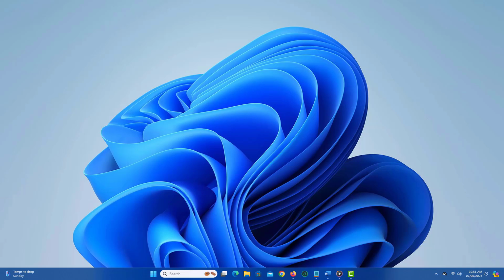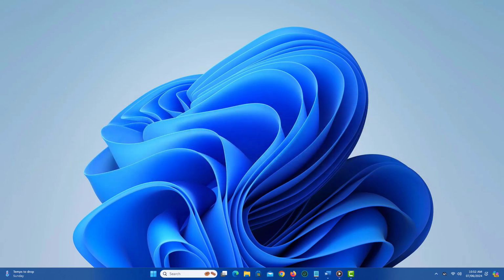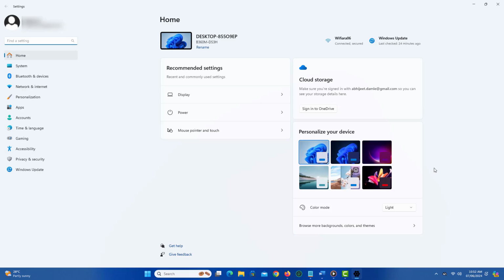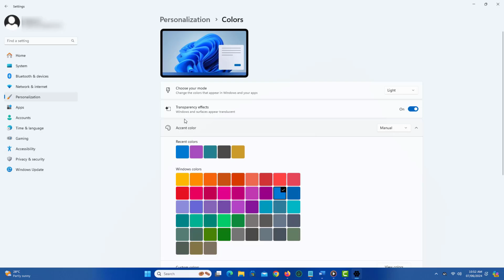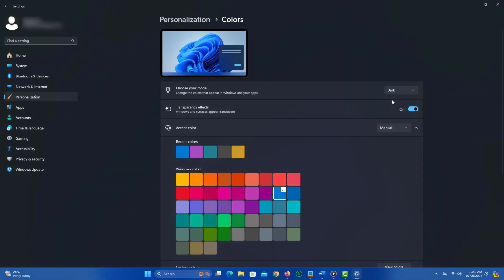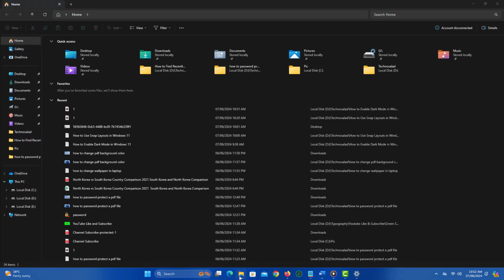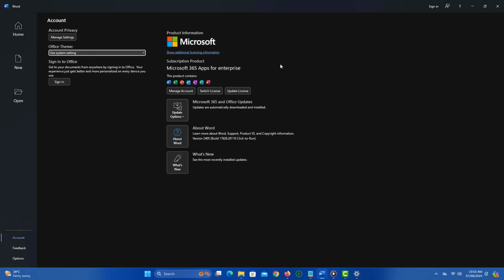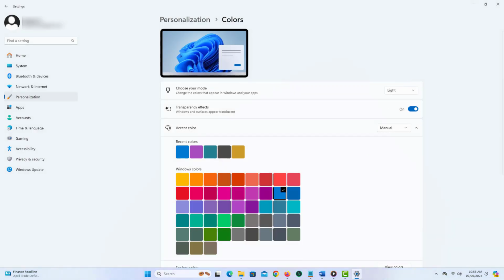How to Enable Dark Mode in Windows 11 | Activate Dark Mode in Win 11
How to Enable Dark Mode in Windows 11. Learn how to enable Dark Mode on Windows 11 with this step-by-step tutorial. Discover how to switch your Windows 11 interface to a sleek and easy-on-the-eyes dark theme. Follow along as we guide you through the process of enabling Dark Mode in Windows 11, making your computing experience more comfortable, especially in low-light settings. Don't miss out on this simple yet effective customization option for your Windows 11 system.

Steps -

Open the Settings app on your Windows 11 PC.
- Type "Settings" in the search bar on the taskbar and click on the Settings option.
- Alternatively, right-click on the Start button and access Settings from the context menu.
- In the Settings app, click on "Personalization" from the left panel.
- On the right side, click on "Colors."
- Locate the "Choose your mode" option. The dropdown menu provides three options: Light, Dark, and Custom.
- Select the "Dark" option from the dropdown menu to activate the dark theme on your Windows 11 PC.
- The dark theme will be applied to all apps where the theme is set to follow system settings. For example, in the Word app, if the Office theme is set to "Use system settings," the dark theme will be applied.
- To revert to the light theme, select the "Light" option from the "Choose your mode" dropdown menu. The light theme will then be activated.

This is how you can enable Dark Mode in Windows 11.